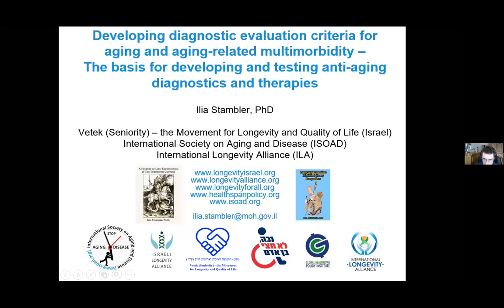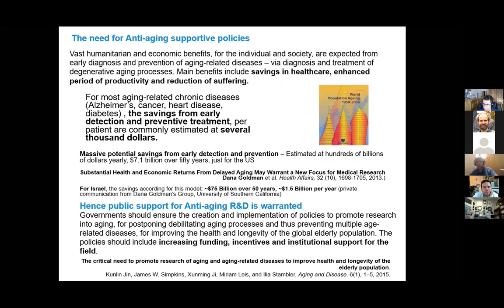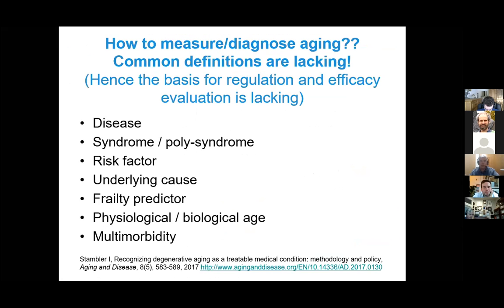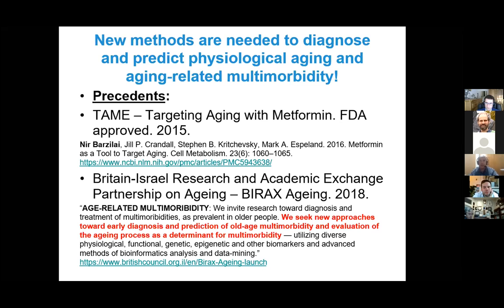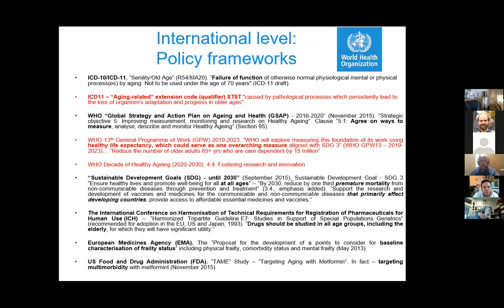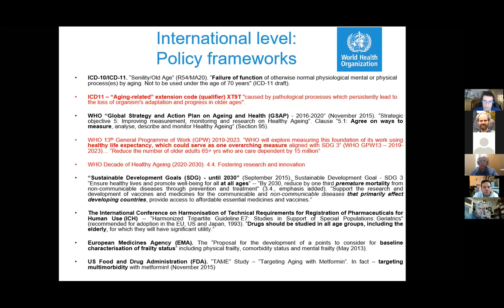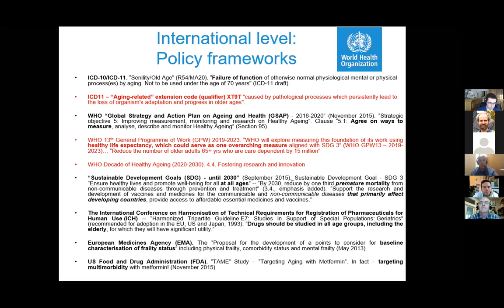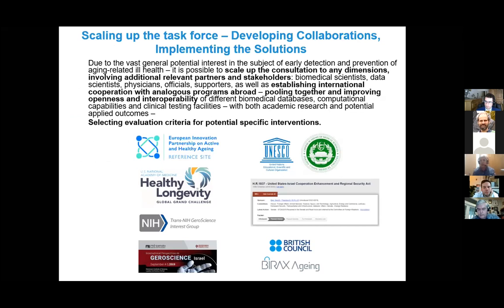EHA 2020 - 1.5. Developing diagnostic evaluation criteria for aging (Ilia Stambler)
Full title: "Developing diagnostic evaluation criteria for aging and aging-related multimorbidity – The basis for developing and testing anti-aging diagnostics and therapies"